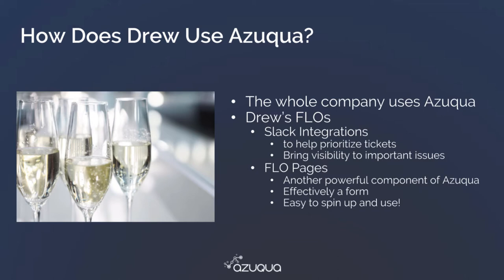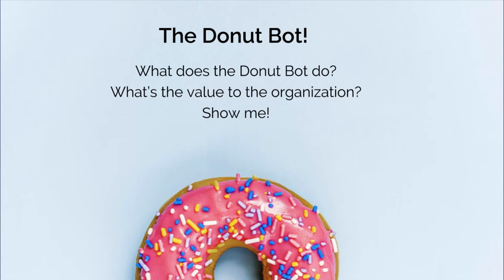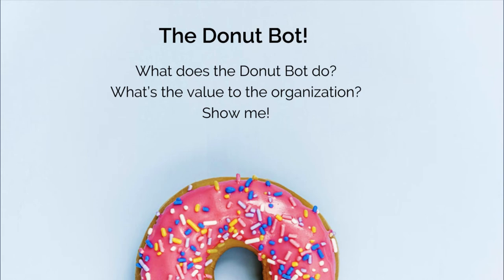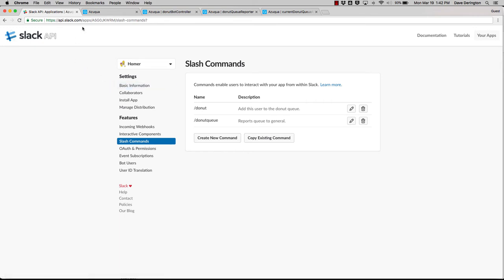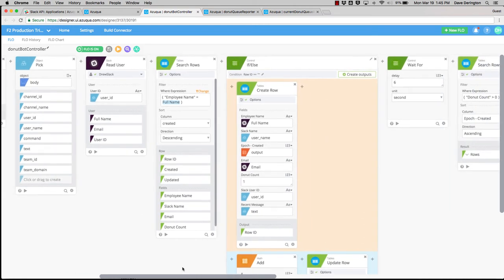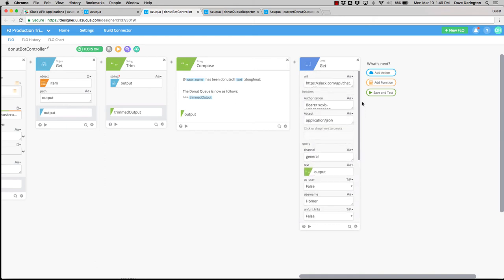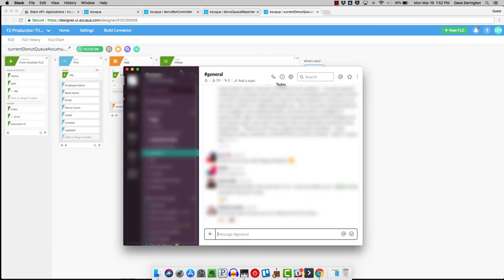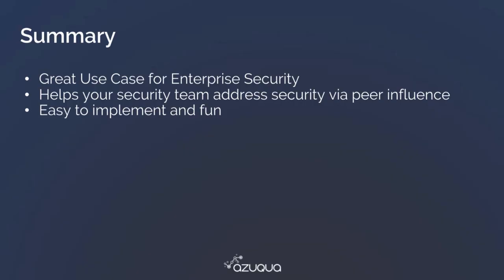Episode 002 - Drew and the Donut Bot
In this episode we’ll talk With Drew Hall - Solution Engineer here at Azuqua - and learn about a creative way that we leverage our own product internally with the “Donut Bot”.